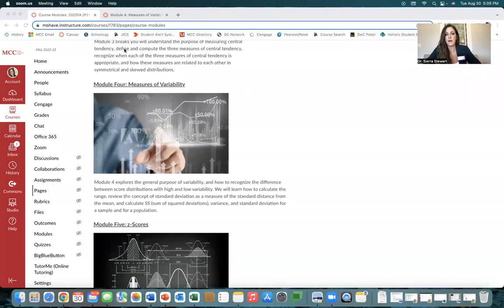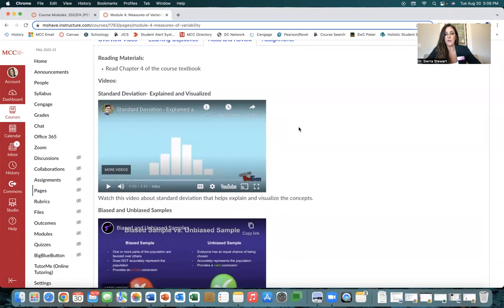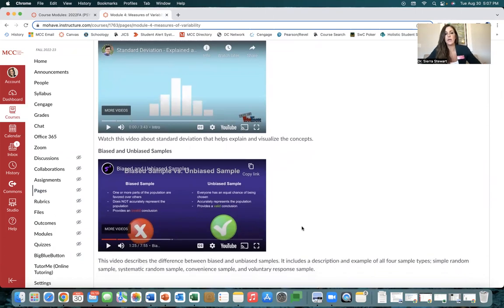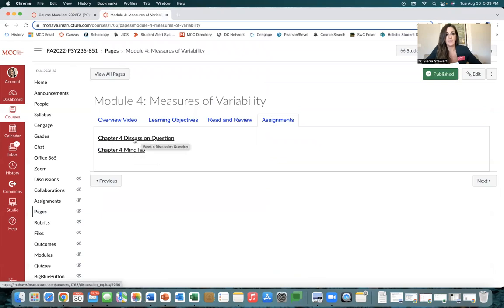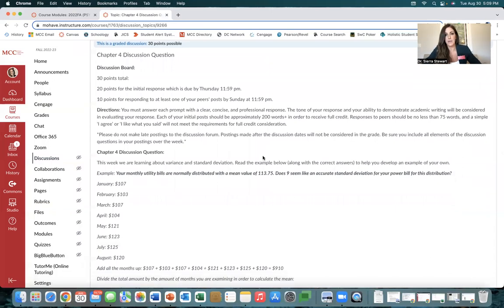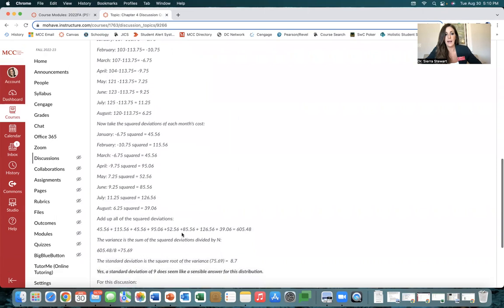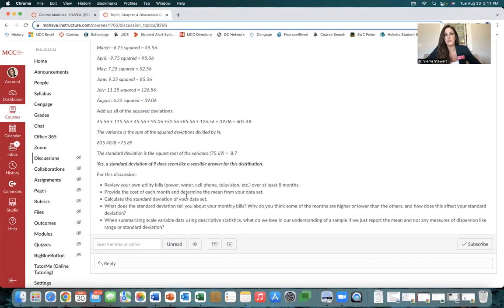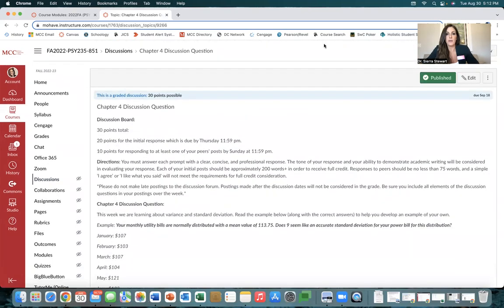PSY235 Module 4